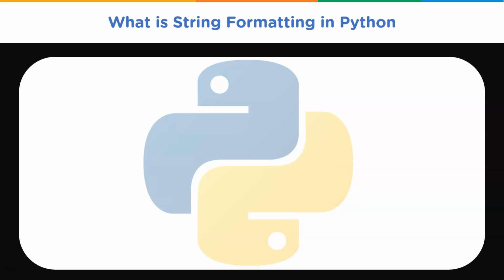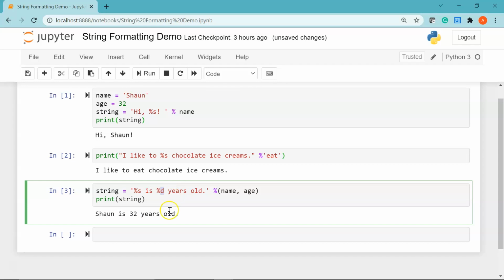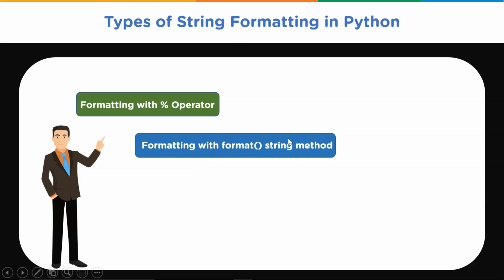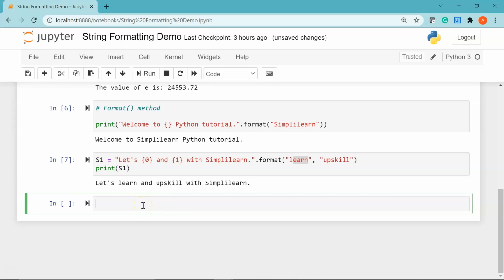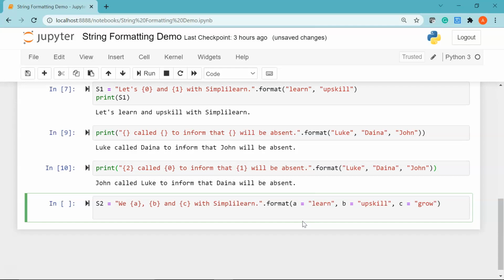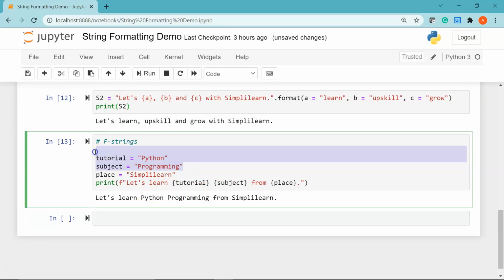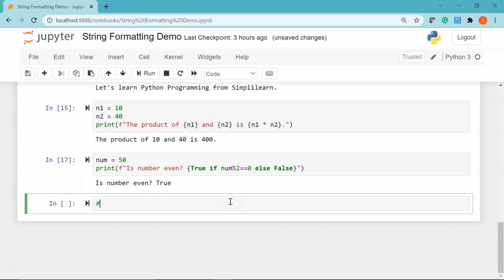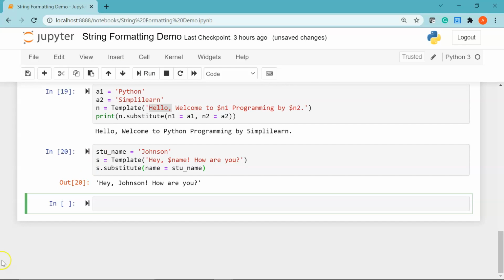String Formatting In Python - 21 | How To Format String In Python | Python Tutorial | Simplilearn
This video on String Formatting in Python will help you understand how to format strings in Python and display accurate results in the output. You will see the different types of String Formatting available in Python and the syntax to use them. You'll learn about them with examples on the Jupyter Notebook.

Below topics are covered in this video:

00:00 What is String Formatting in Python?
01:00 Types of String Formatting in Python
01:20 Hand-on Demo

✅ Key Features
- Add the IBM Advantage to your Learning
- 25 Industry-relevant Projects and Integrated labs

✅ Tools Covered
- ChatGPT
- Flask
- Matplotlib
- django
- Python
- Numpy
- Pandas
- SciPy
- Keras
- OpenCV